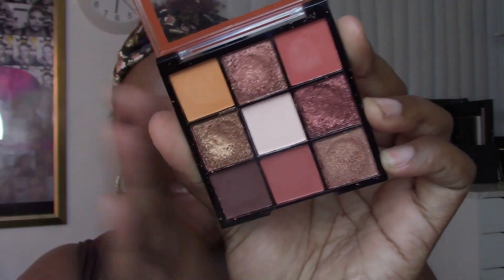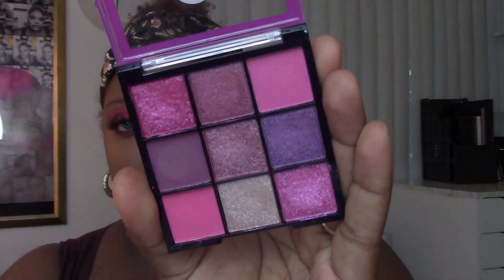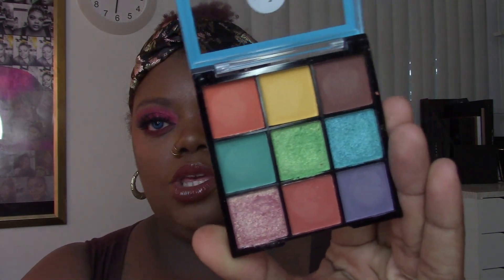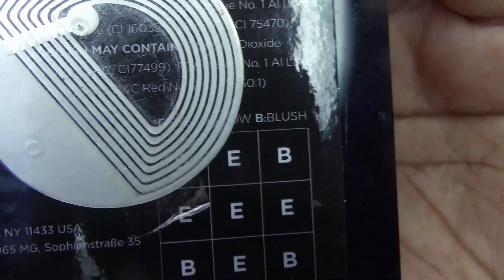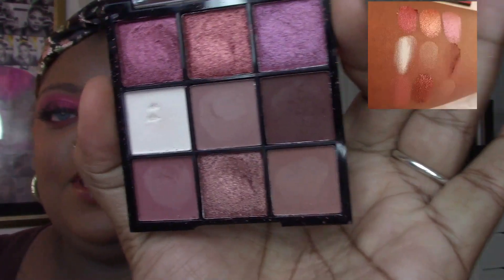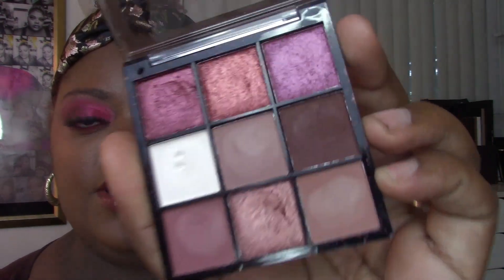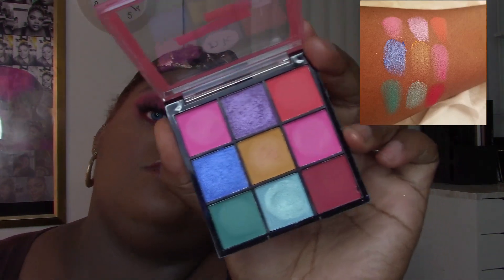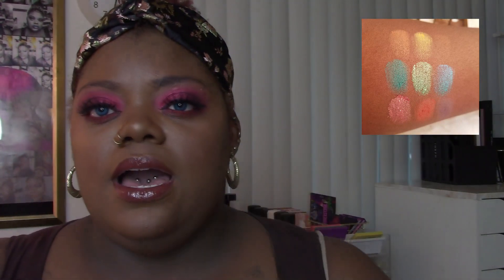New Palettes from Nicka K New York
Tidbits:

1. No these aren't my real eyes. They are prescription contacts I get from my optometrist. They are the brand Air Optix Colors in the shade "Brilliant Blue". I have been wearing them for years and I simply love the color.

2. I film with the Canon Vixia HF R700.

3. I edit mostly with Windows Movie Maker and am an amateur with Adobe Premier Pro.

4. Yes I have 3 tongue piercings. I apologize if it is distracting.

5. I love each and every one of you and I hope you are having a good day!